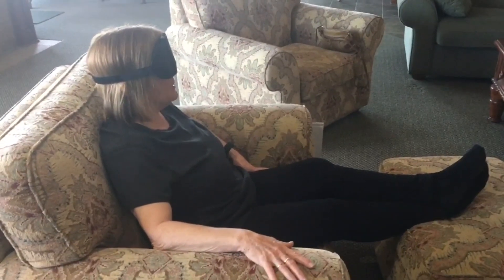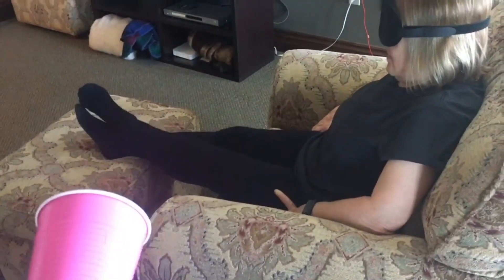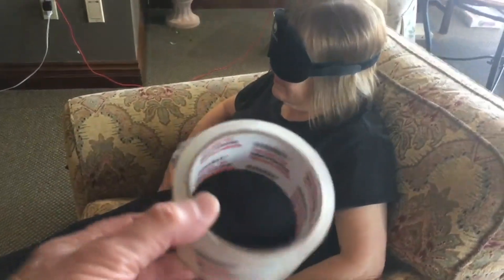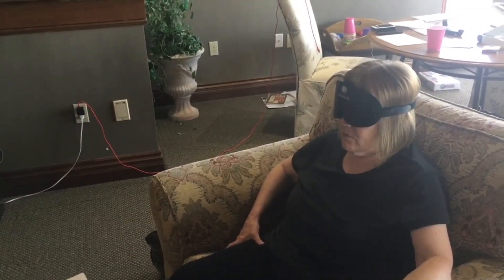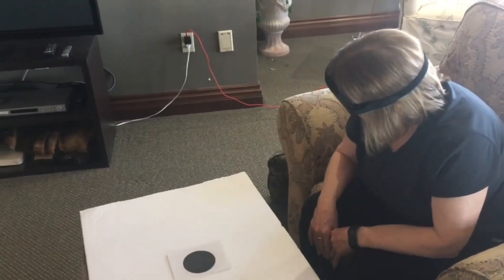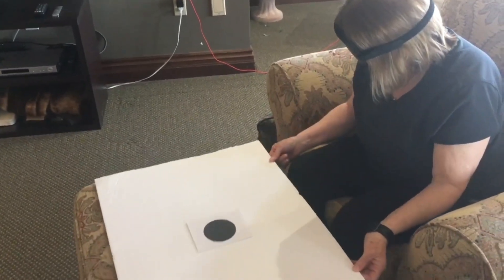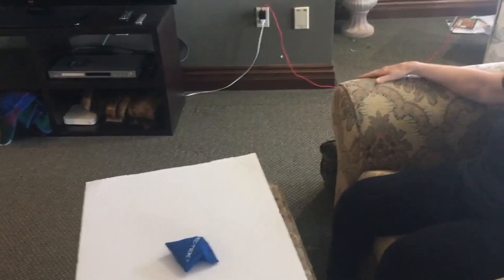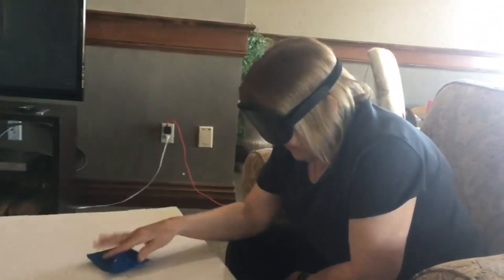205) Wendy Is Experiencing Seeing The Room, With Blindfold Real Time Vision.